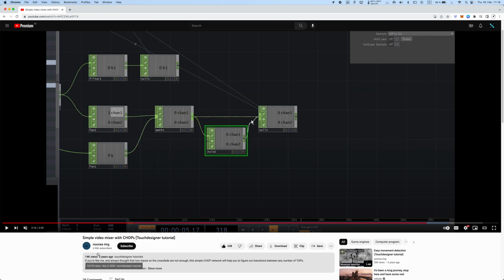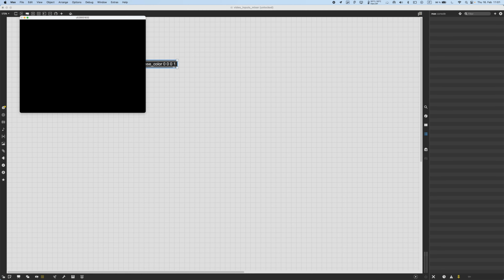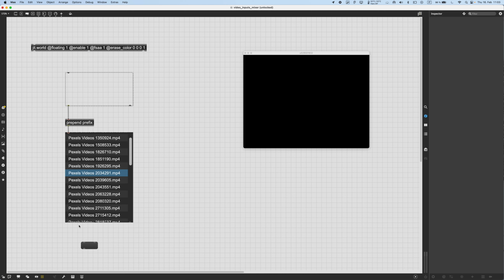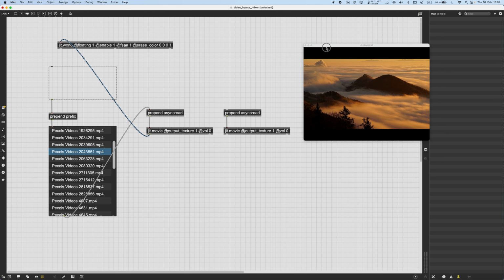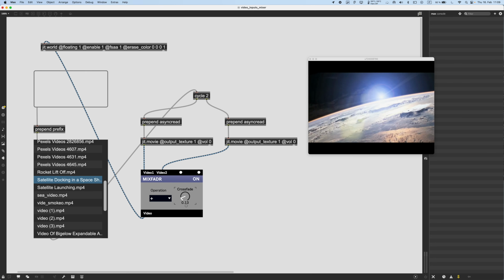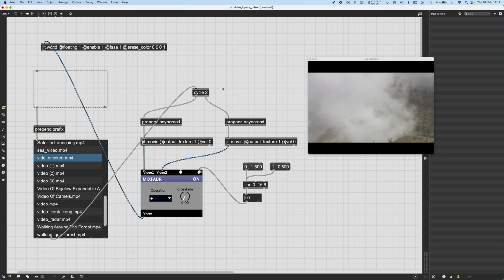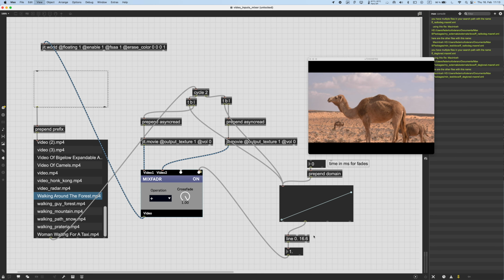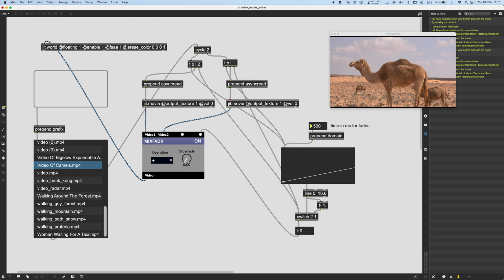Touch Designer VS Max/MSP/Jitter - Simple Video Mixer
Here we learn how to create a simple video mixer in Max!
You can select a new video from a list and the old one will fade into the new one in your desired time amount.

If you are new to Jitter be sure to check out my beginners tutorials ►